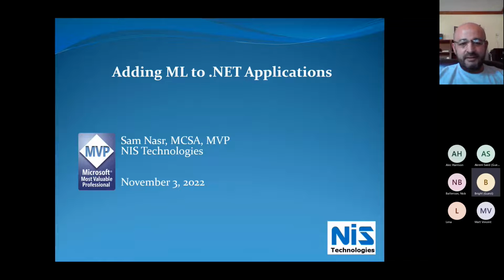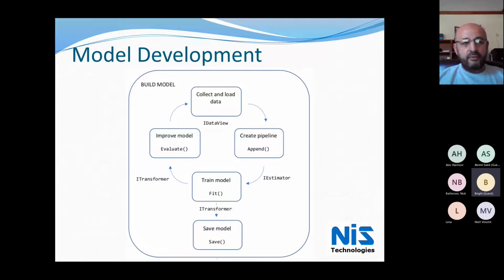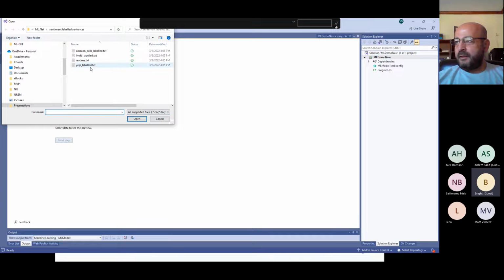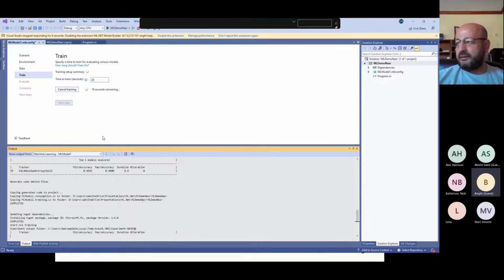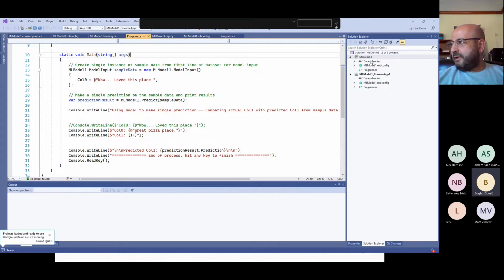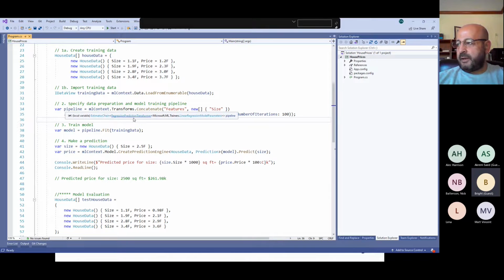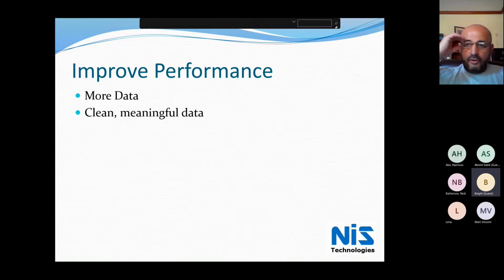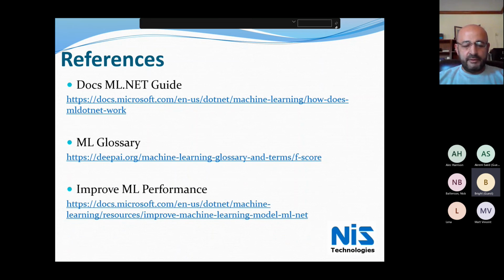Adding ML to .Net Applications Midwest Global AI Developer Days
In this video, Sam Nasr will show us how to add some ML to our .Net applications!